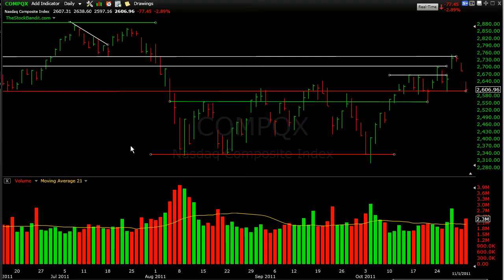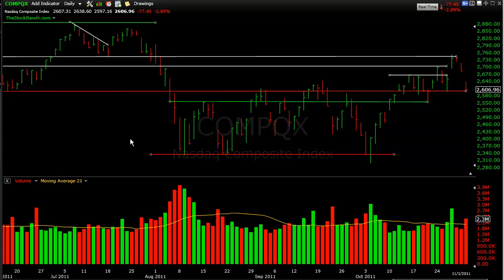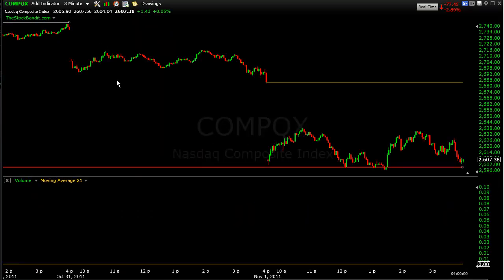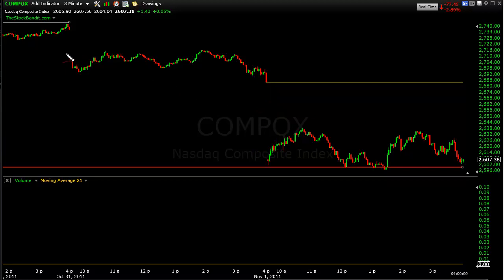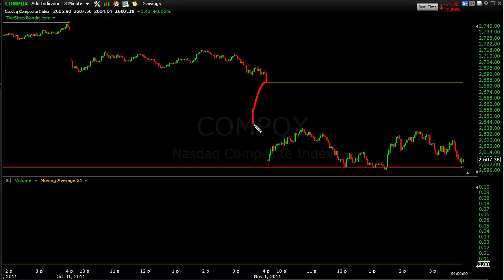When Chasing Trades Isn't Rewarded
discusses chasing trades in the current environment.